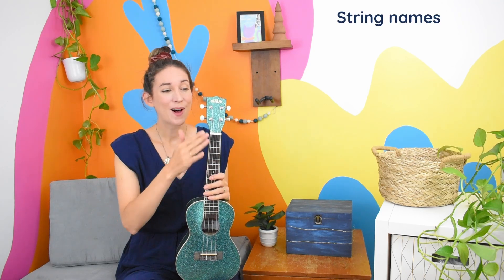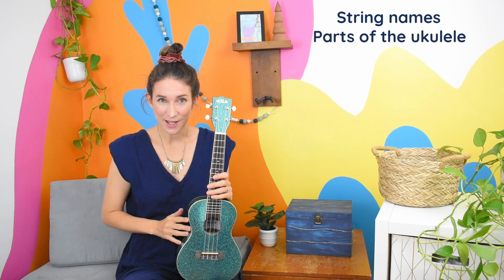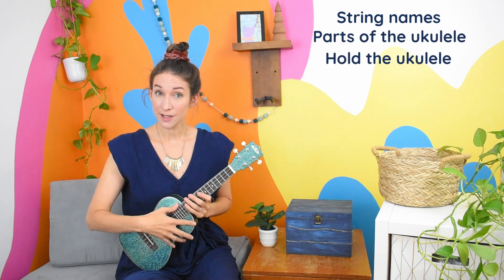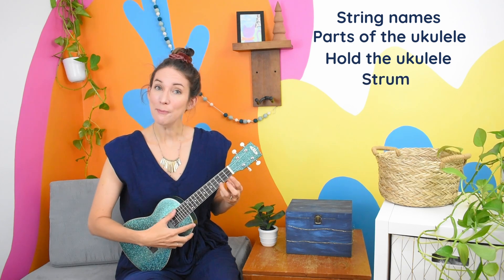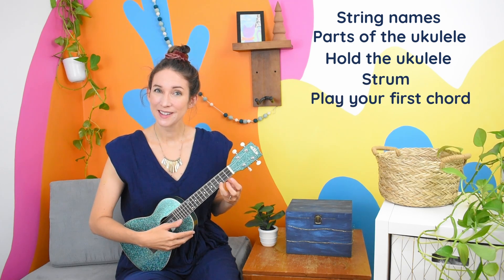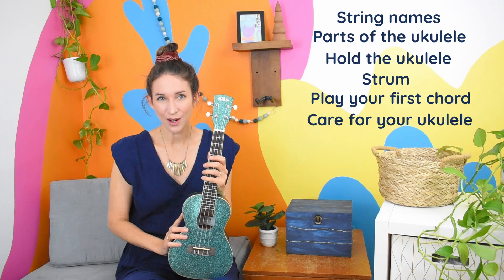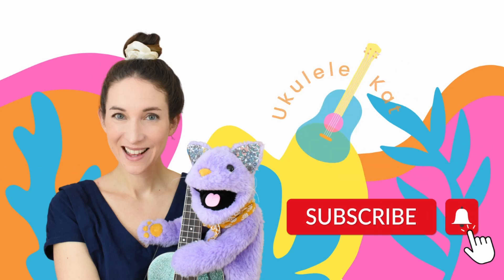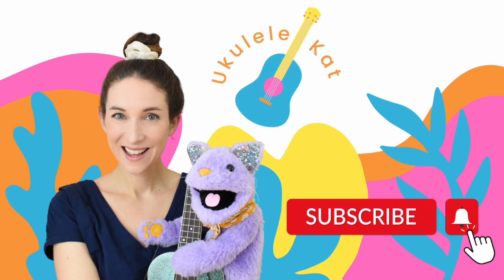Getting started on the ukulele for kids | start here!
Are you brand new to the ukulele? Join me as I guide you through everything you need to know to get started on the ukulele! Together we'll learn:
🔸parts of the ukulele
🔸string names & numbers
🔸what is a chord and what is a note?
🔸how to hold your ukulele
🔸basic strumming
🔸chord diagrams
🔸how to play your first chord
🔸how to take care of your ukulele

This video series also comes with an AWESOME workbook full of activities you can print out and enjoy at home! 📘Get the free Getting Started on the Ukulele workbook

About Ukulele Kat
Kat has a masters degree in music and has been teaching kids (and grownups!) music for over 12 years. Here on Ukulele Kat you'll find ukulele and songwriting instruction for kids. Ukulele Kat teaches music to kids in a creative and fun way, using songwriting as a vehicle for self-expression and learning concepts on a deeper level.

🐾 Along the way, we’ll have the help from Kat's good friend Harmony Cat. She loves writing songs, traveling the world, and writing postcards to her friends!

🎵Through fun music activities and games, ukulele lessons and episodes (coming soon!), we invite kids into a magical world of musical creativity.

🎻 Ukulele Kat is also an ambassador for Kala Brand Music. Kat plays a Rhapsody in Blue Sparkle concert sized ukulele from Kala.